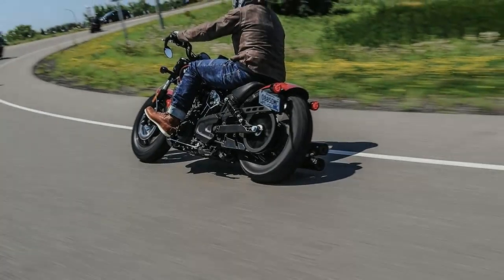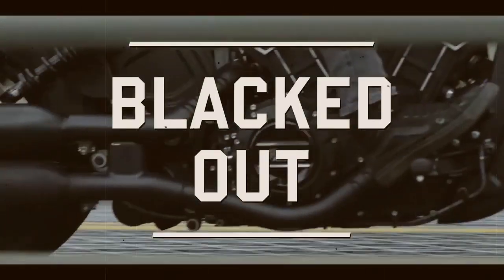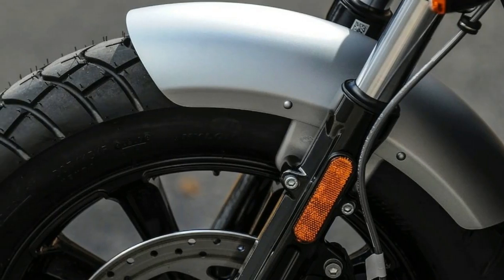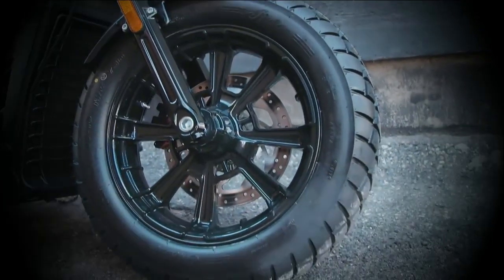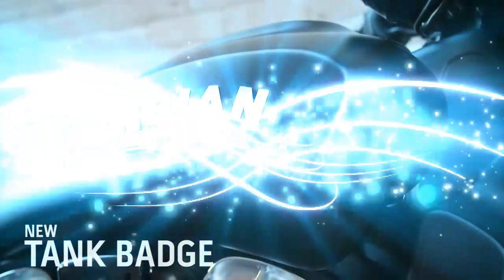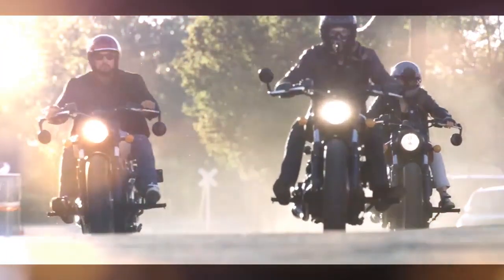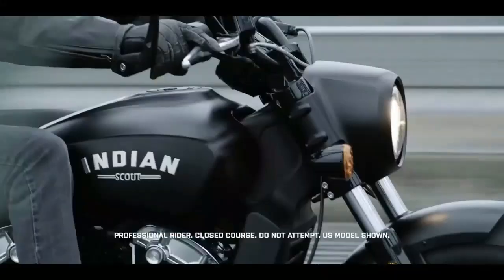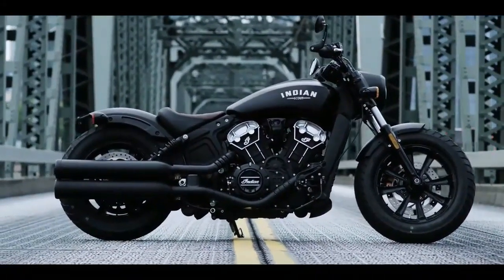ALL OUT PERFORMANCE 2018 INDIAN SCOUT BOBBER MINIMALISTIC STYLING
Some riders crave minimal style for in-town cruising, and others a performance platform that hauls on the back roads. If you crave a cruiser that excels in both situations, Indian Motorcycle has a solution—the 2018 Scout Bobber.

Though the Bobber name may be cliché and conventional, the bike is anything but that. Indian’s Bobber was designed with a major target in mind—the iconic Harley-Davidson Sportster.

I realized this quickly in Minneapolis during a sweat-soaking 93-degree first ride aboard the new Indian Bobber. The motorcycle impressed in more ways than one during the week of 2017 Minneapolis X-Games.

Even after all the sweat bled through my Oscar by Alpinestars Monty leather jacket, my childish grin remained.